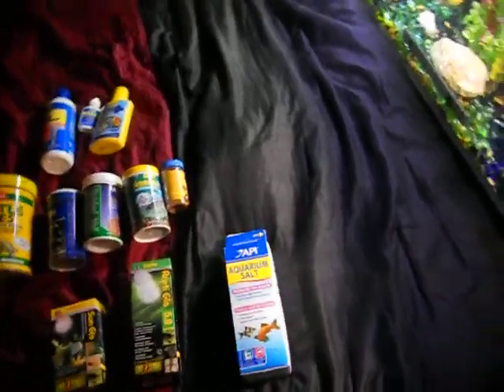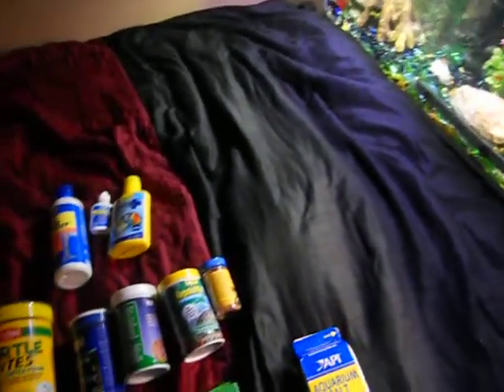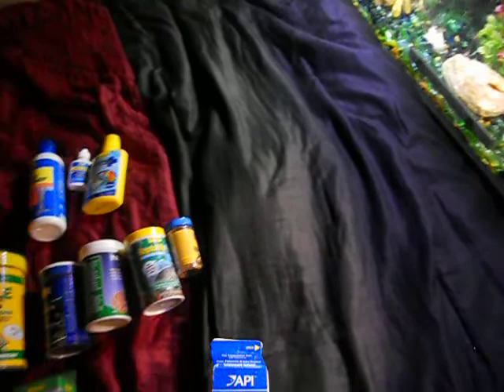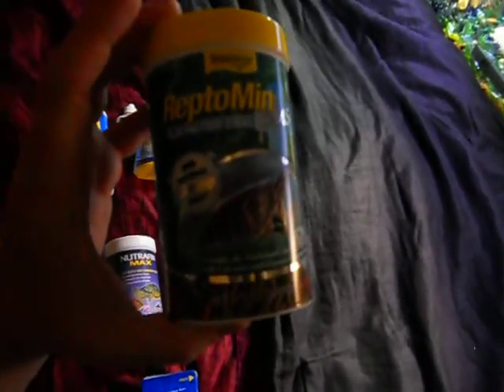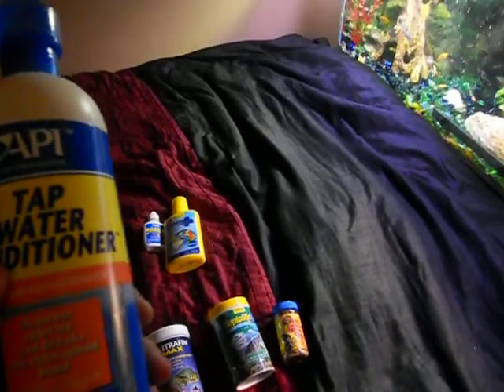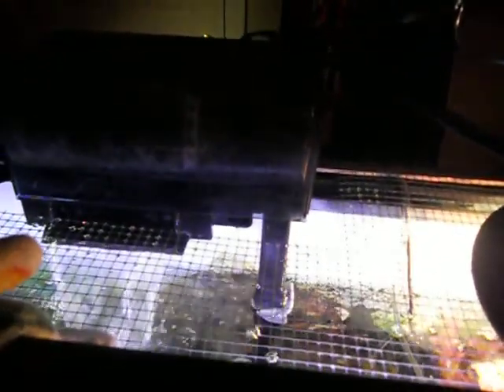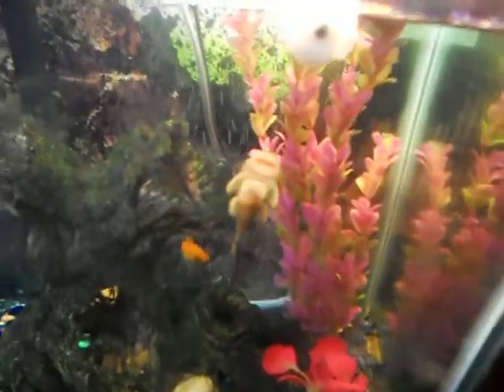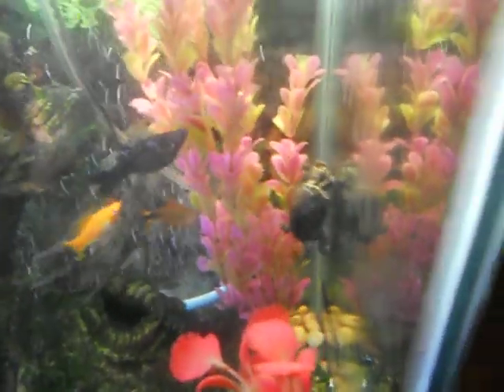Diamondback Terrapin Basic Care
Important things about the handeling of Aquatic Turtles